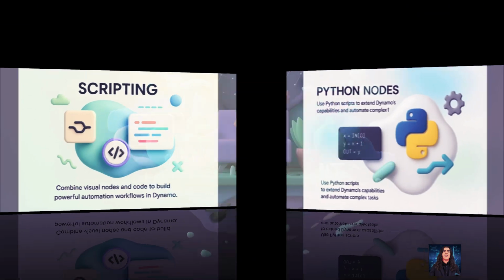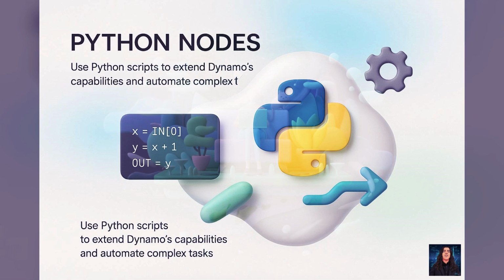Dynamo Scripting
Dynamo Scripting takes your Revit game to the next level ⚡ Automate repetitive tasks, control parameters, manage data, and even push info to Excel all visually with easy-to-use nodes. From smarter modeling to faster coordination, Dynamo turns your BIM workflow into a powerhouse!